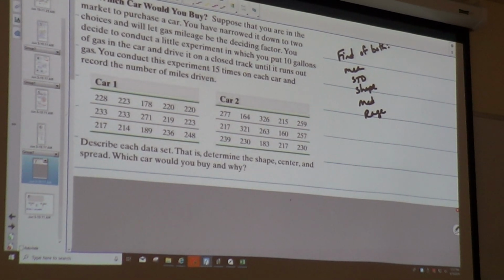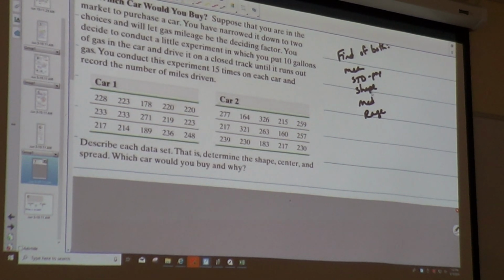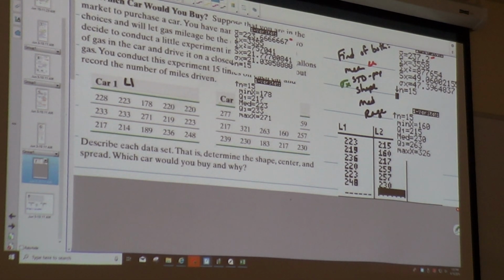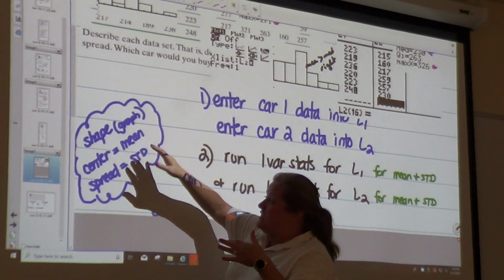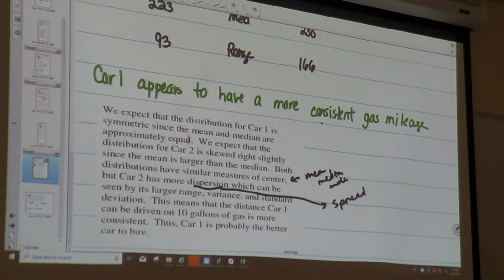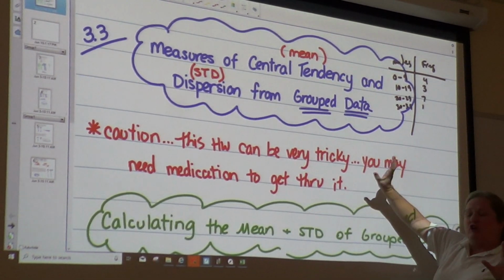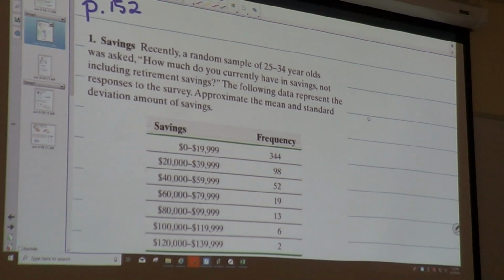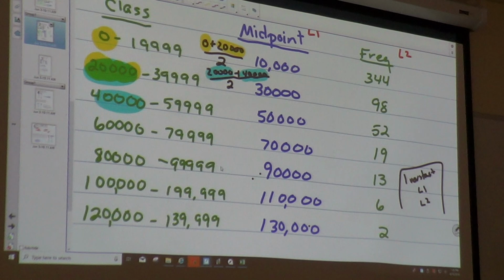6.10.19 Math 120 3.2, 3.3, 3.4 and 3.5 FDTC Mrs. Cooper Part 4